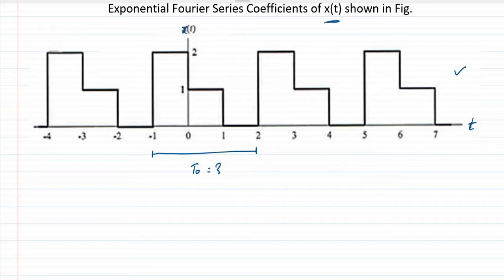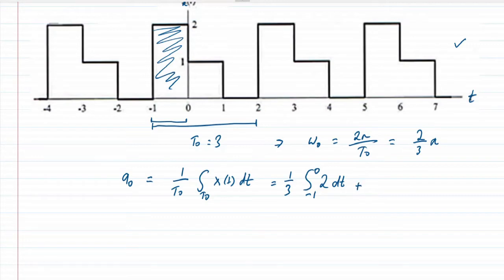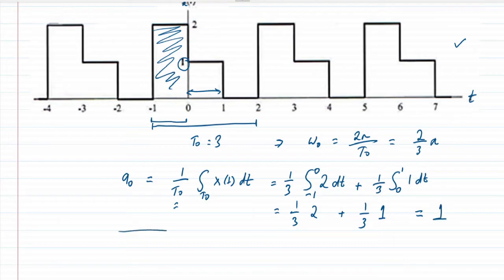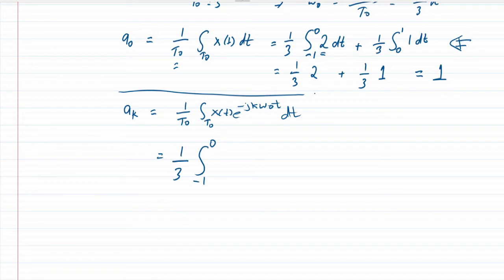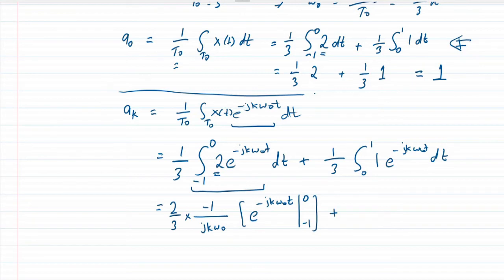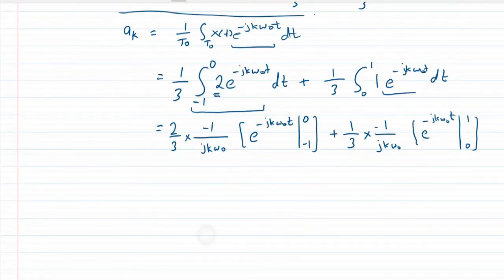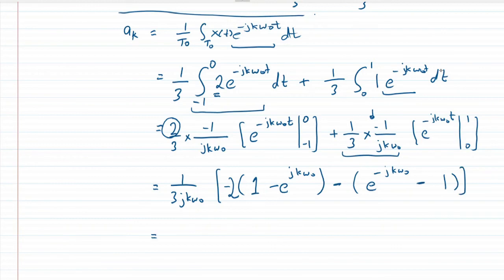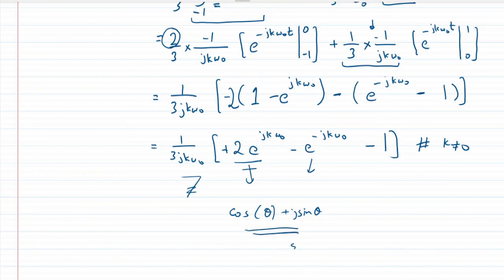Fourier Series: Solving Two-level Square Function Examples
Fourier series engineering mathematics, and more specifically complex exponential Fourier series method of calculating coefficients of a  two-level square function is given in this solved example.